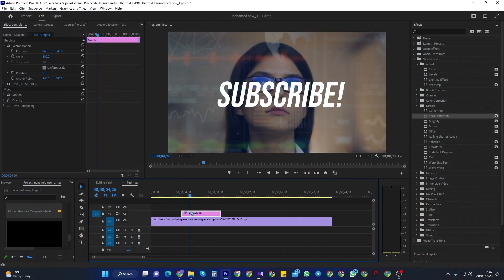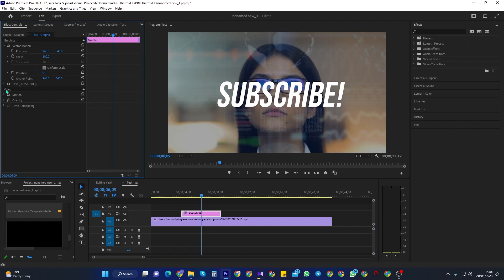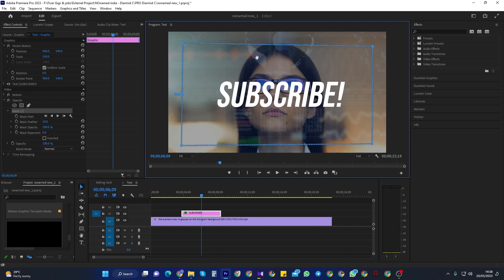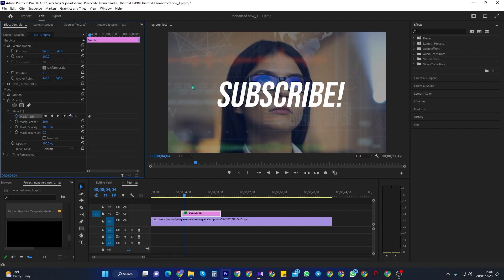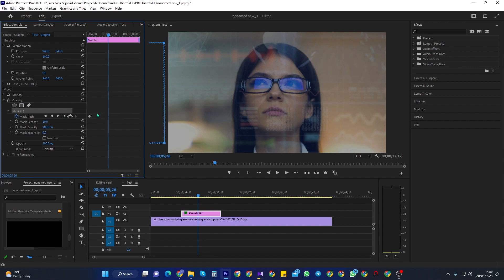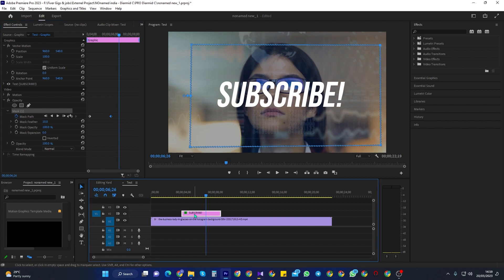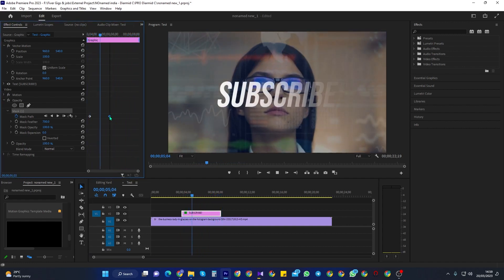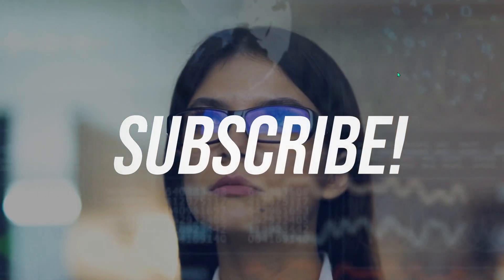Cinematic Text Fade Transition Adobe Premiere Pro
cinematic text intro, cinematic text kinemaster,
cinematic text sound effects, cinematic text animation premiere pro,
cinematic text effect premiere pro, cinematic text video editing,
cinematic text after effects template free, cinematic text capcut,
cinematic text intro after effects, cinematic text reveal premiere pro,